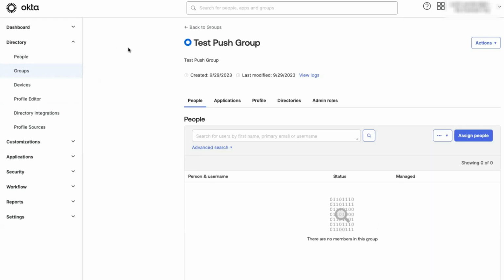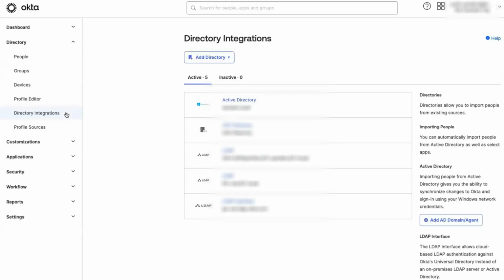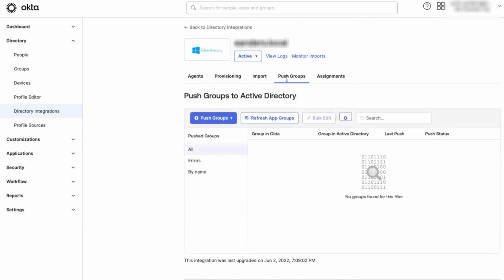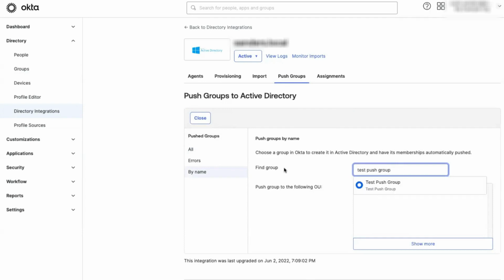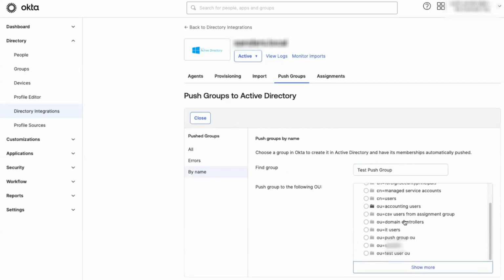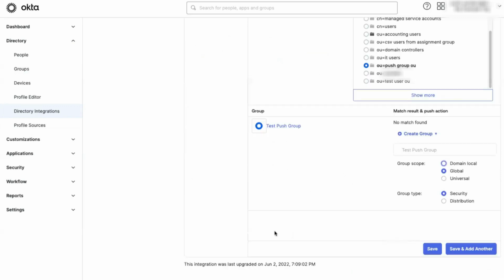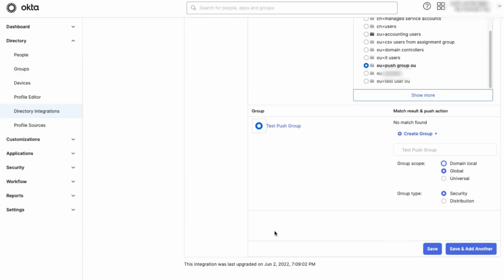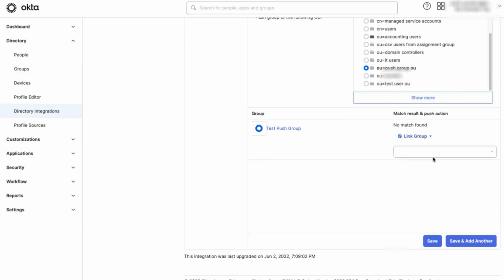How to Create Push Groups for Active Directory | Okta Support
In this video, learn how to create a push group for Active Directory within Okta.